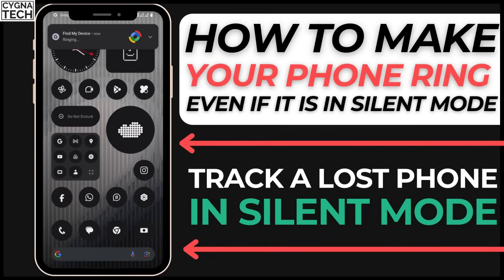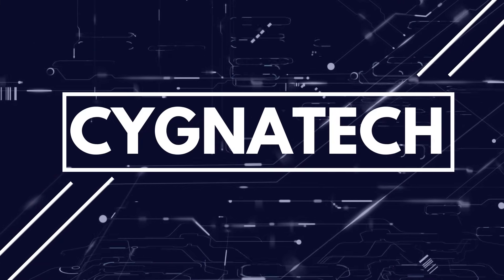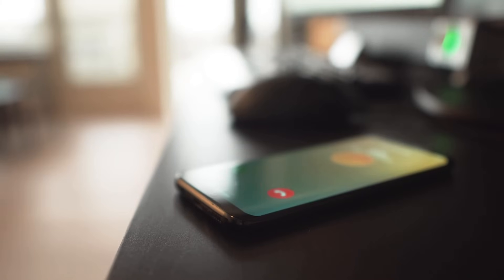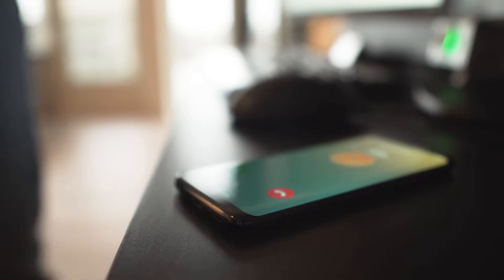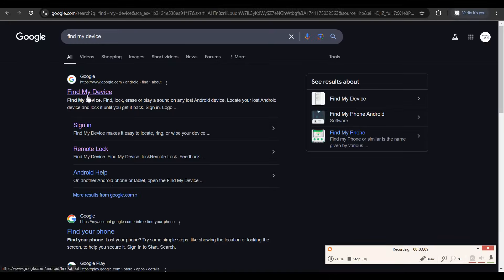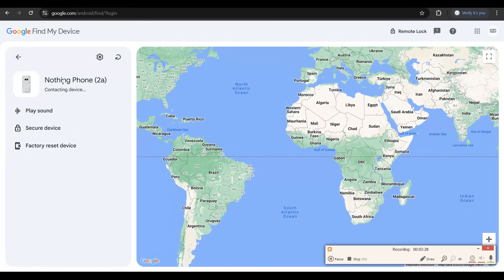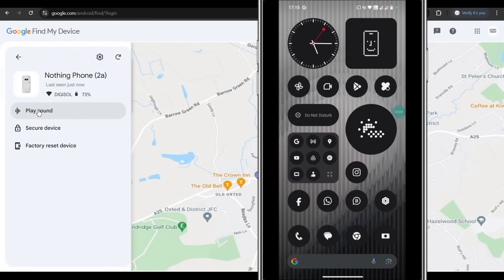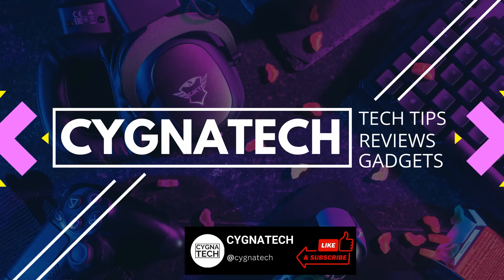How To Make A Lost Android Phone Ring If It's In Silent Mode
Cheers!!!
Ken
Team CYGNATECH